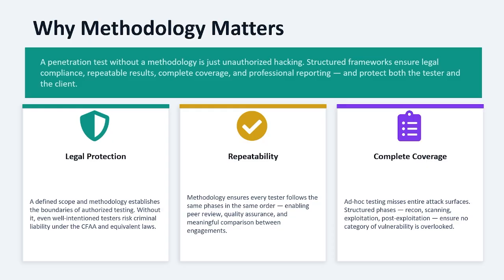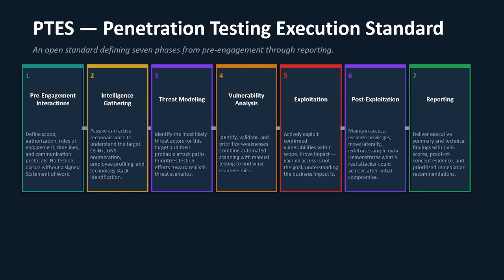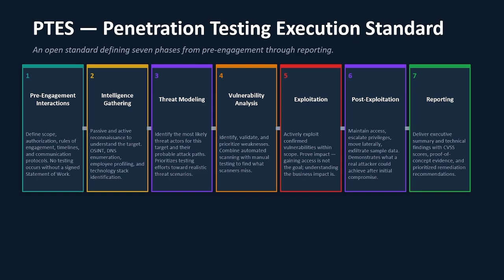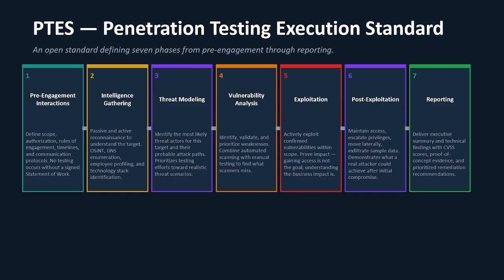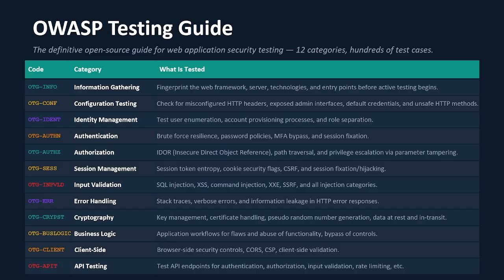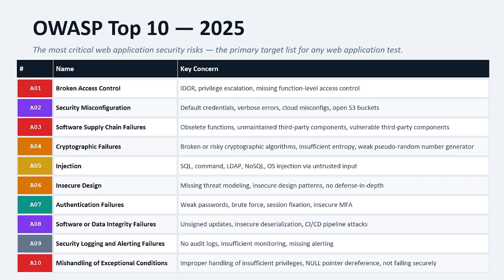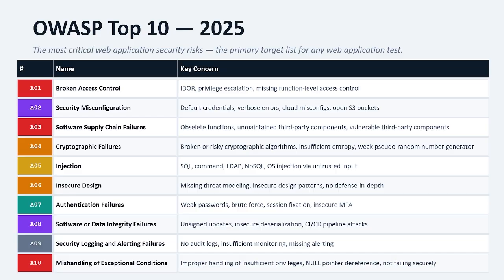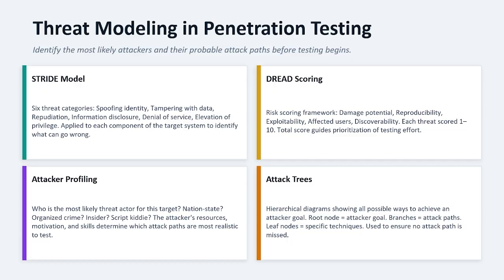W5 T1 Pentest Methodology PTES OWASP